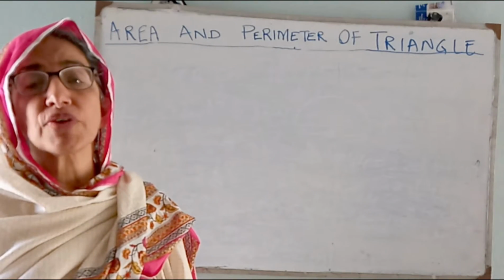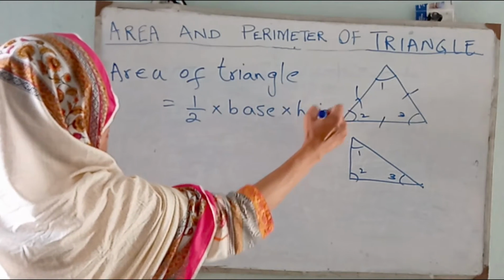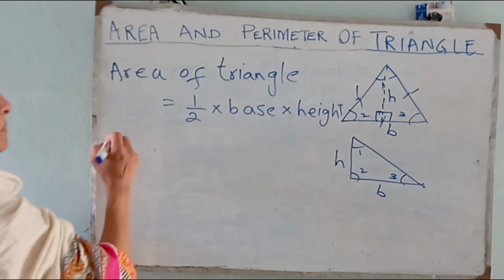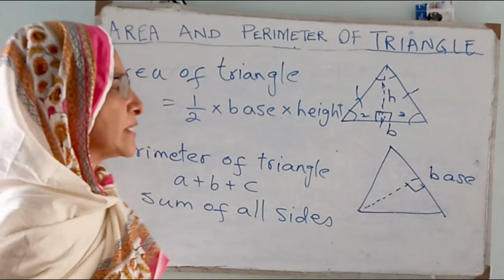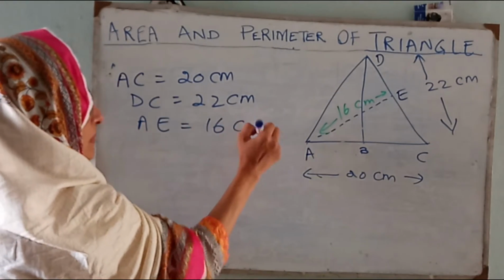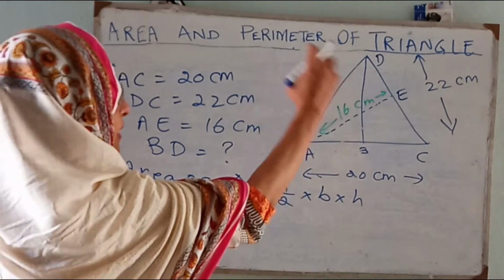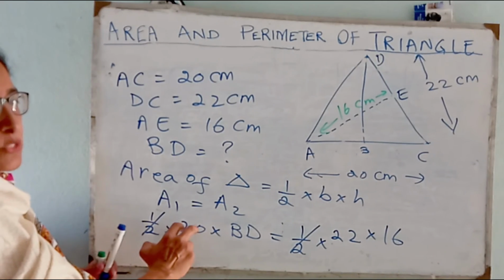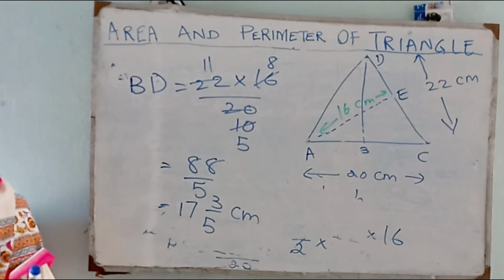Area And Perimeter Of Triangle | Maths Phobia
Hey i have uploaded video on how to find Area And Perimeter Of Triangle. Hope it will be helpful.